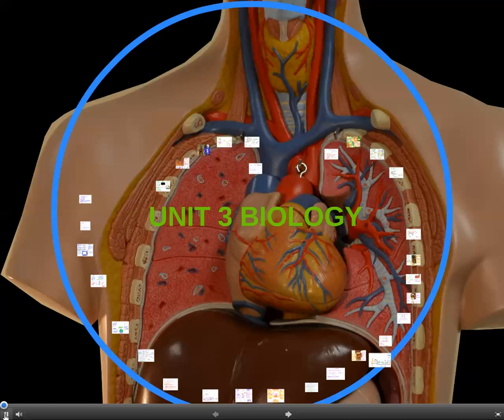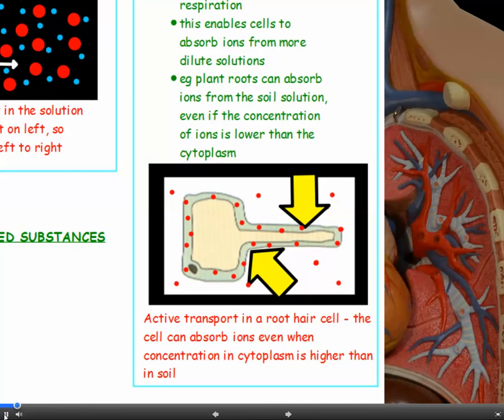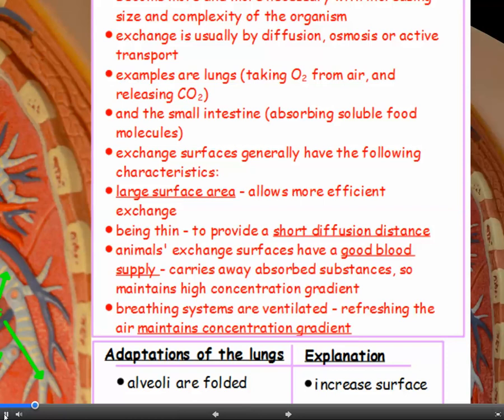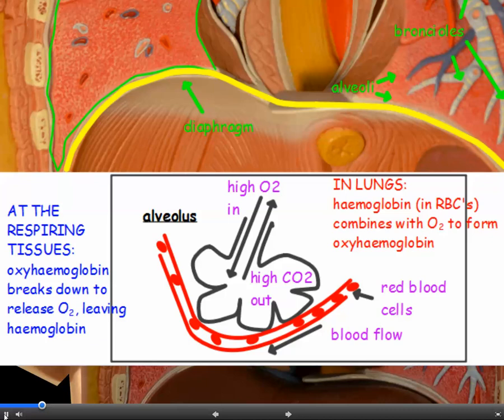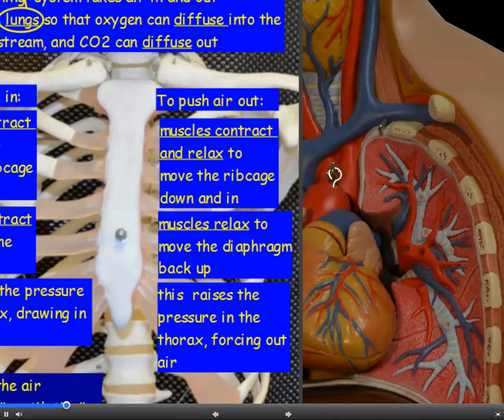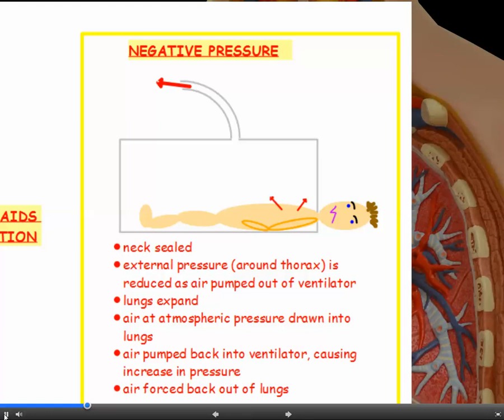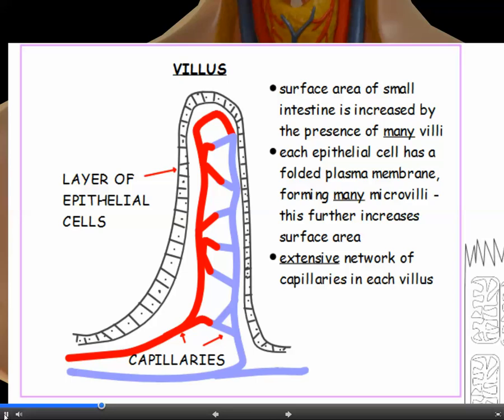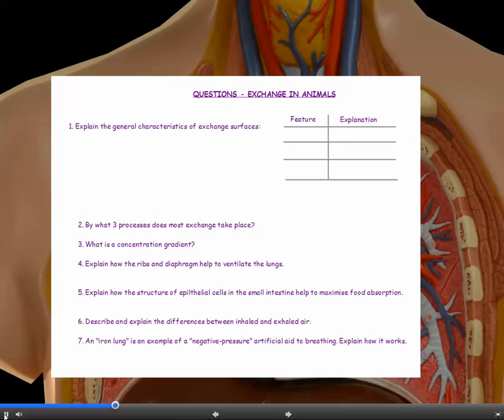AQA GCSE SCIENCE - Unit B3 - 1) Exchange of substances in Animals